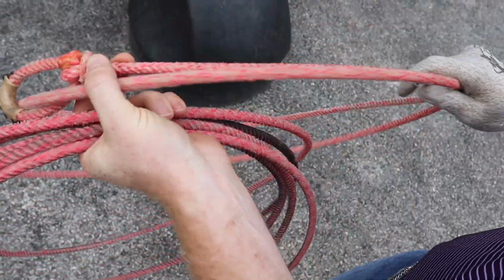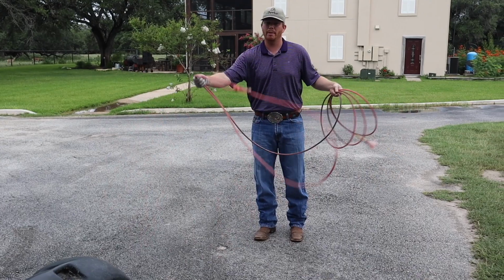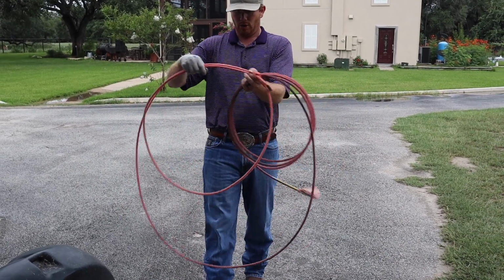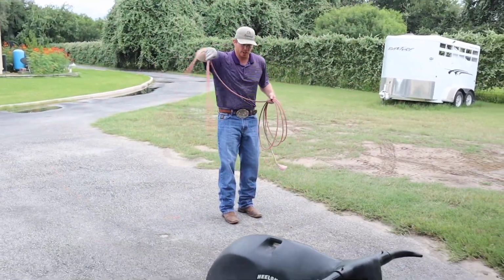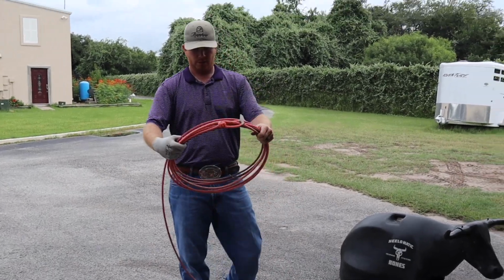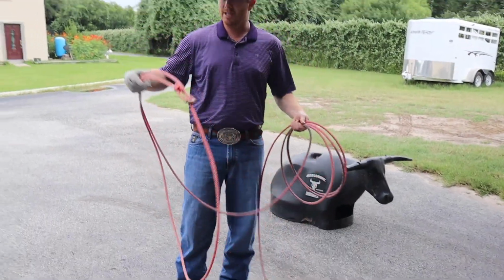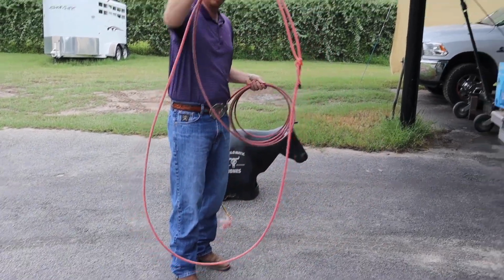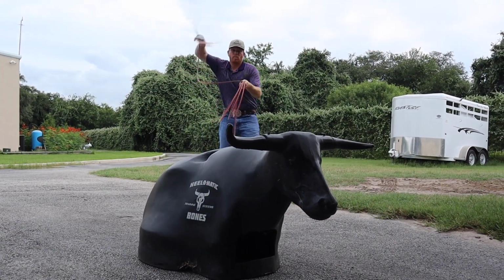Building a Team Roping Loop!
Building a nice loop is crucial to your roping success. Most of this comes from lots of practice and personal preference. Here are some of the basics that you need to know when it comes to team roping loops.